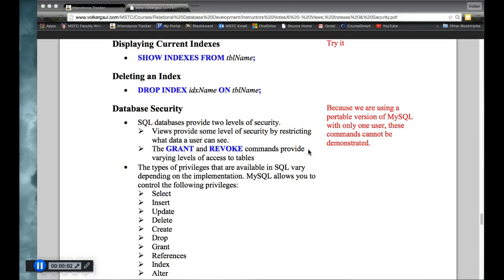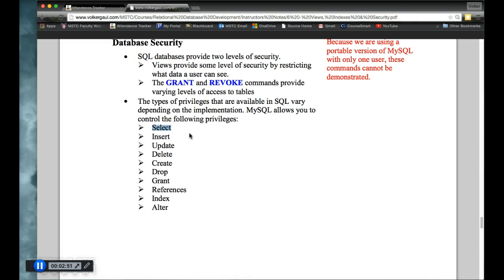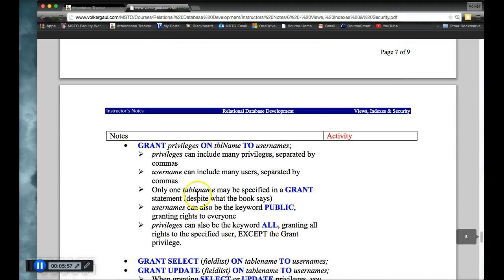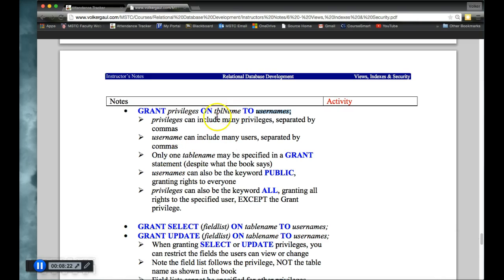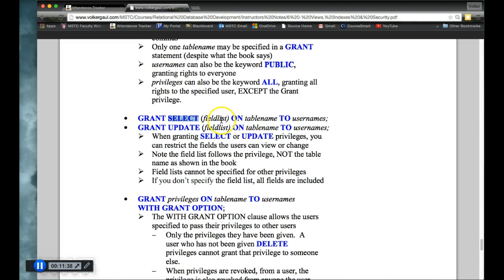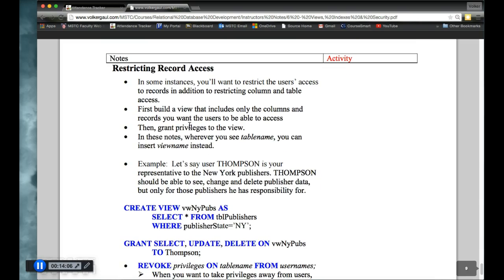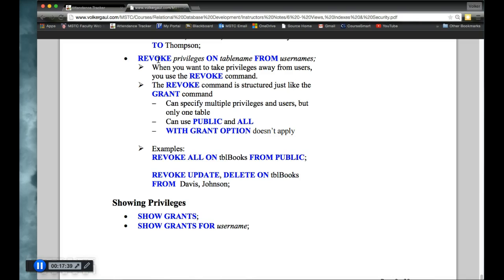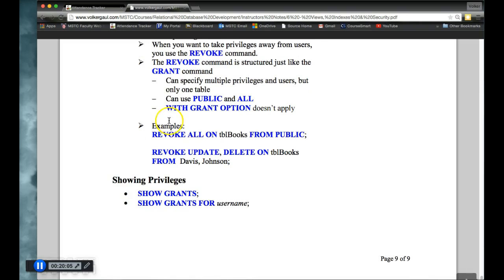rdd6.3 Granting, Revoking Privileges